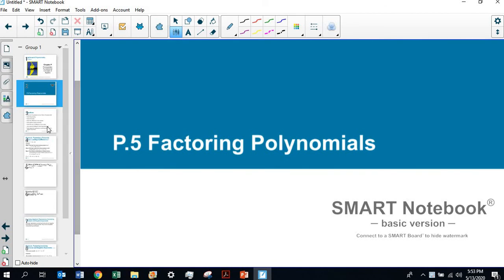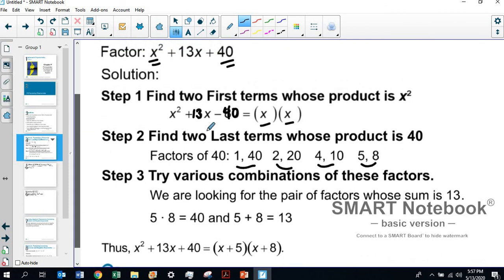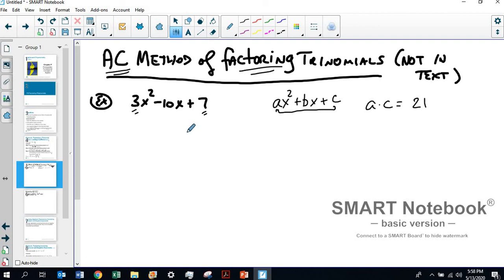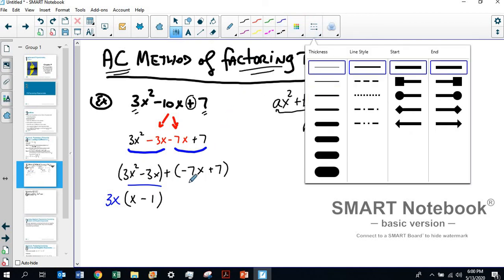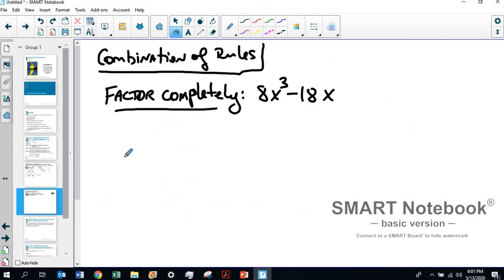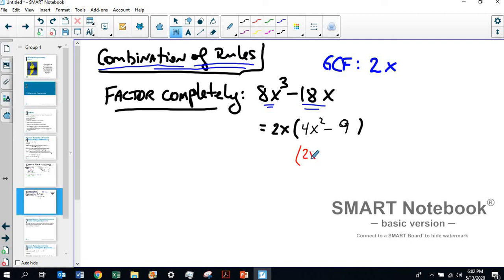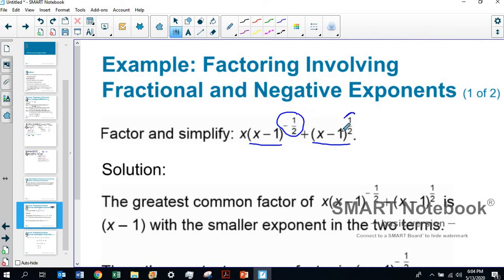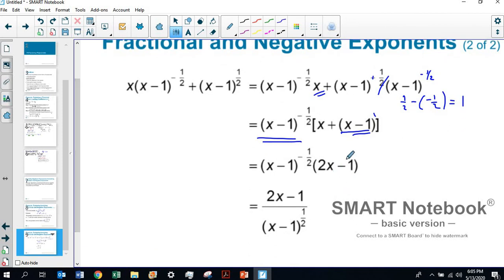Section P 5 Part Two Factoring Trinomials Factoring Fractional Exponents